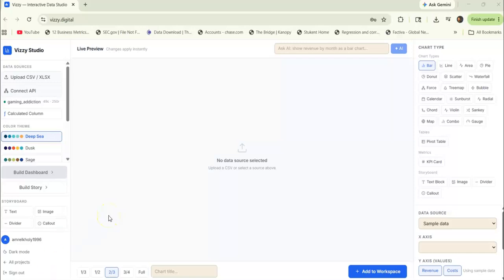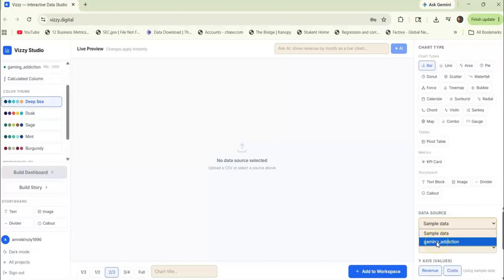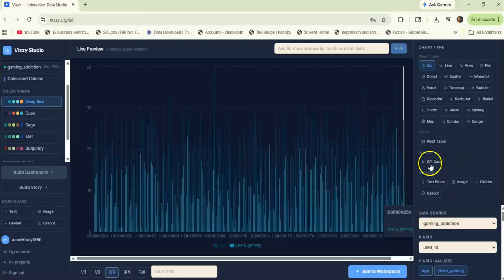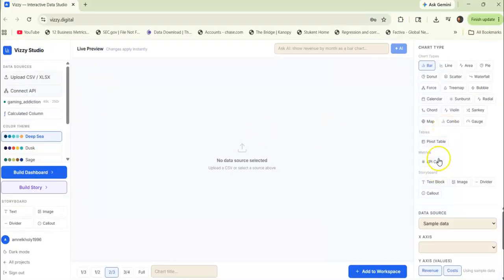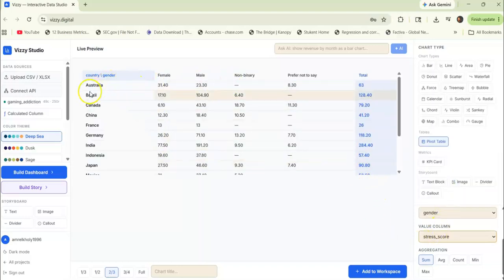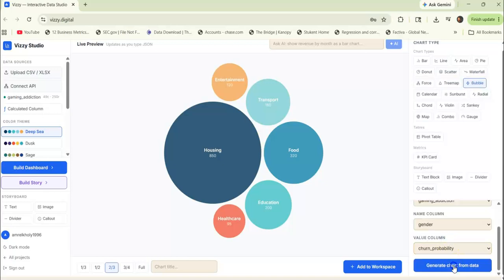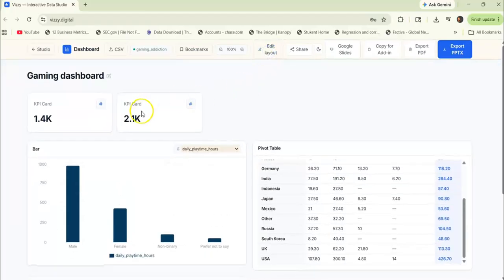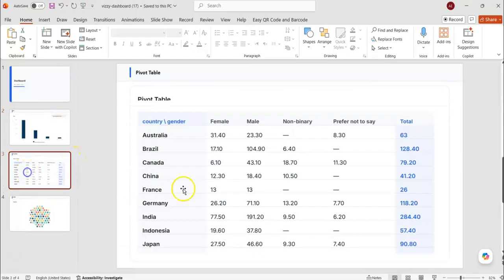From Raw CSV to PowerPoint Dashboard in 10 Minutes — Vizzy Demo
A 10-minute walkthrough of Vizzy where I take a public dataset from
Kaggle, explore it, build a dashboard, and export it straight into
PowerPoint — the kind of workflow analysts and marketers actually do
when they need to share data with stakeholders.

What I do in this video:
- Upload a public dataset from Kaggle (gaming behavior data)
- Explore the data and figure out what's worth charting
- Build a dashboard with multiple visualizations from the same source
- Customize the charts for a professional look
- Export the finished dashboard straight into PowerPoint

If you've ever spent an hour copy-pasting Excel charts into a deck and
re-formatting each one, this is the workflow that replaces that

About Vizzy:
Vizzy is a data visualization tool I'm building that works both as a web
app and as a Microsoft Excel add-in. It's designed for analysts,
marketers, and anyone who needs beautiful charts and dashboards without
setting up Tableau or fighting Excel's chart defaults.

Built for the moment you have a CSV and 10 minutes before the meeting.

Dataset credit: public dataset from Kaggle
Vizzy is in active development — feedback and questions welcome in the
comments.